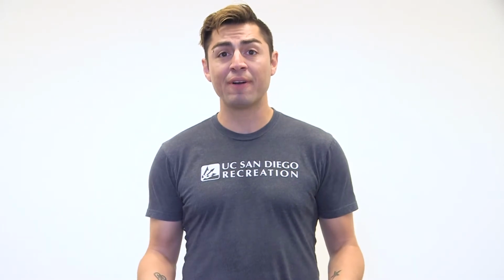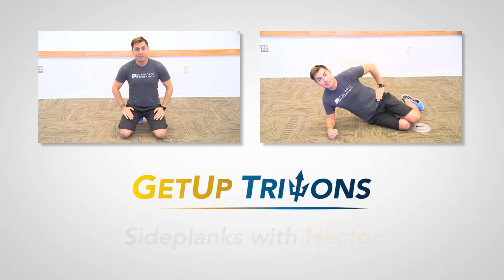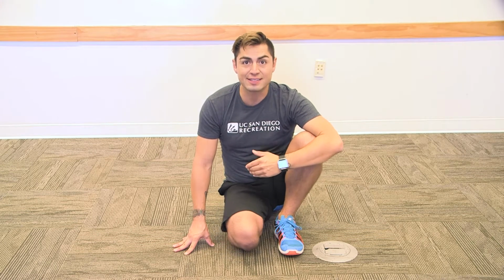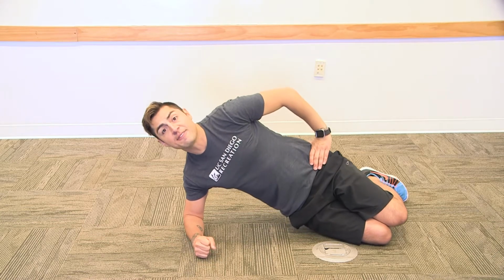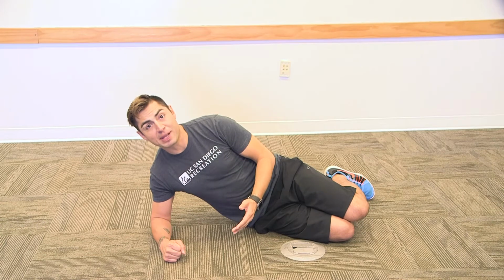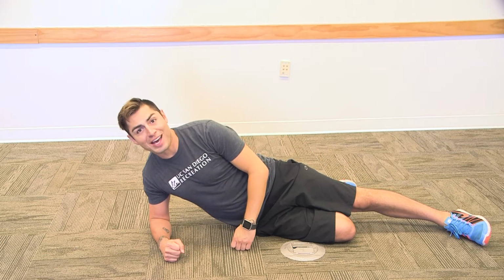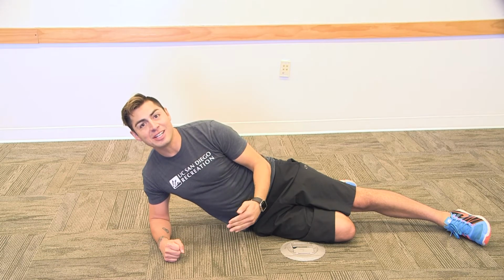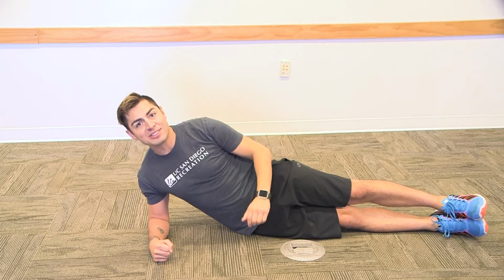Get Up Tritons! Sideplanks with Hector